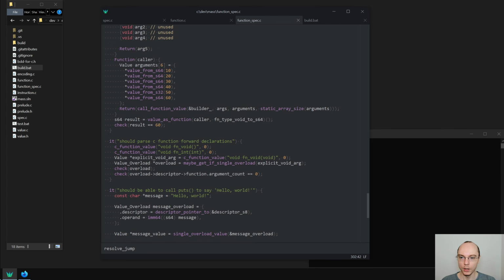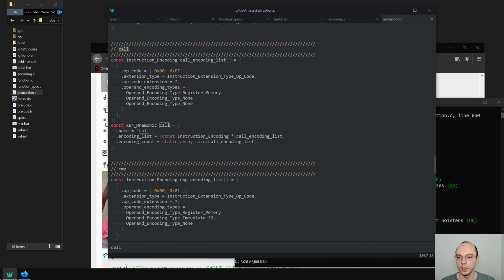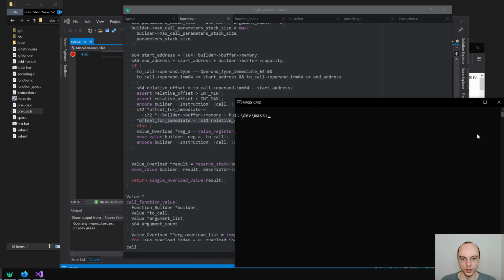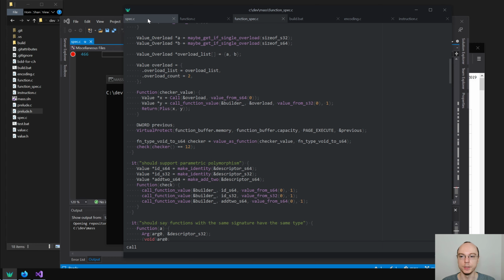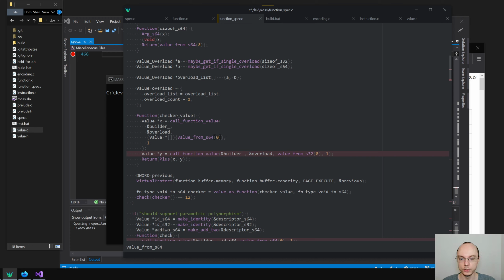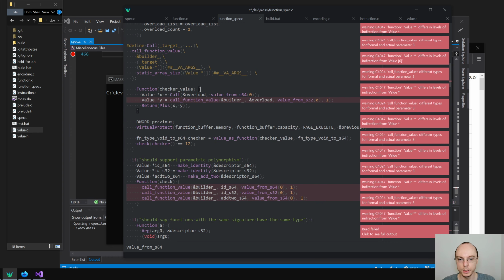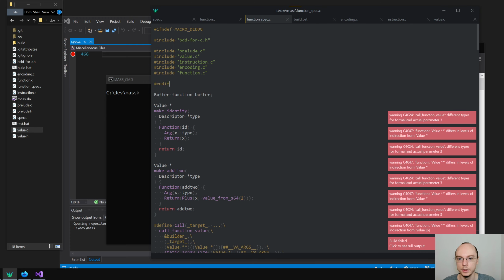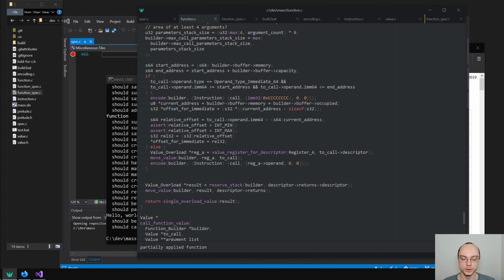Improving Function Call Code - Ep35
Adding features should always be balanced with improving existing ones, so in this video I take care of two of the outstanding problems with function calls, namely calls by relative offset and adding a convenience macro wrapper.